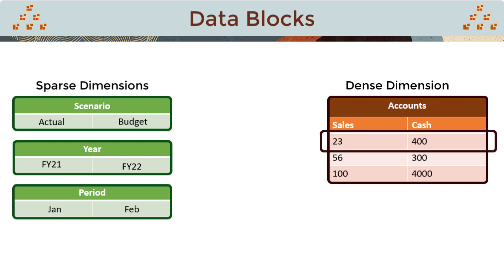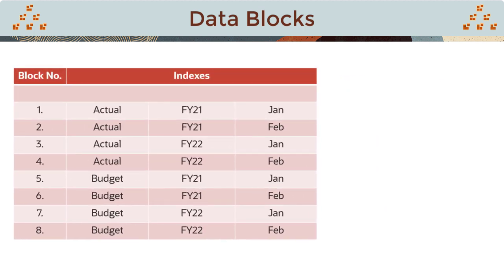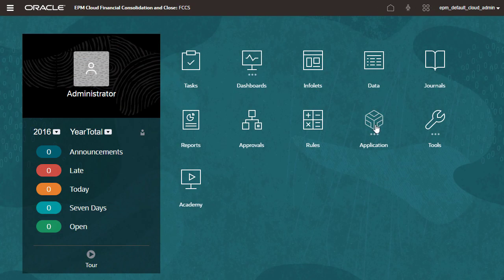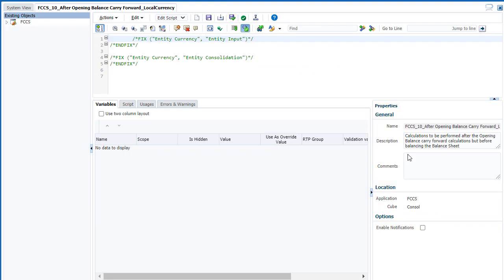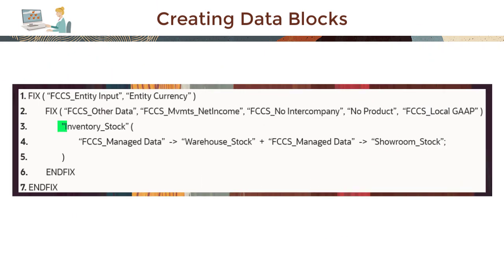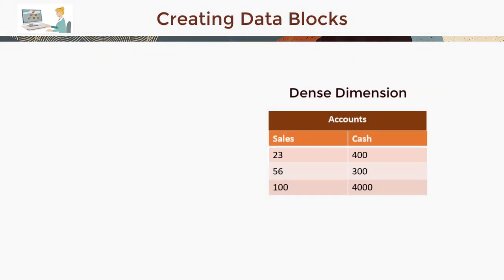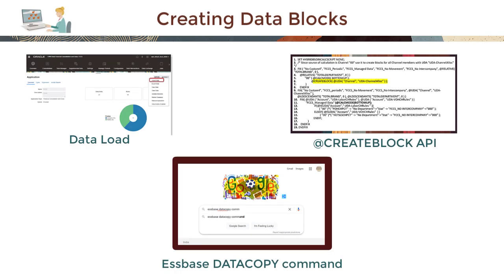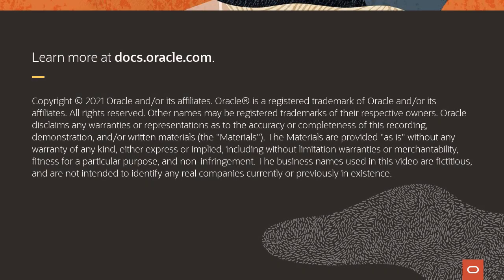Overview: Creating Blocks for Custom Calculations in Financial Consolidation and Close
This overview shows how to create data blocks for custom calculations in Financial Consolidation and Close.